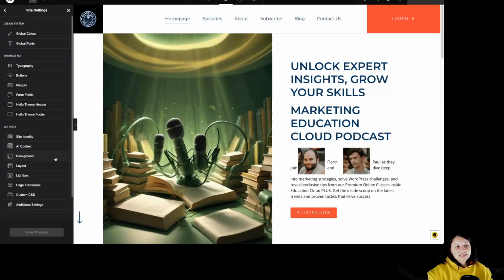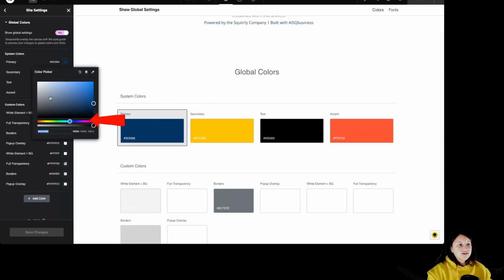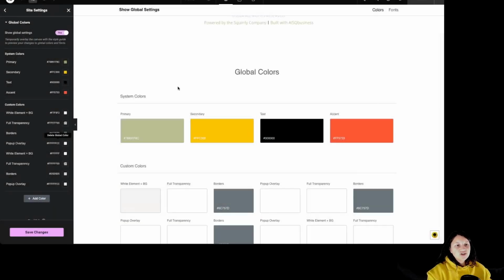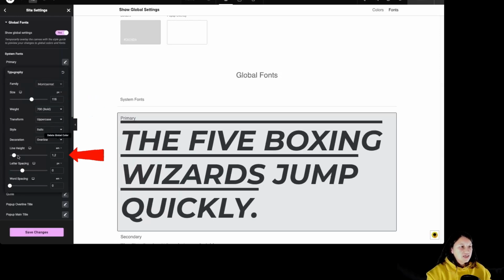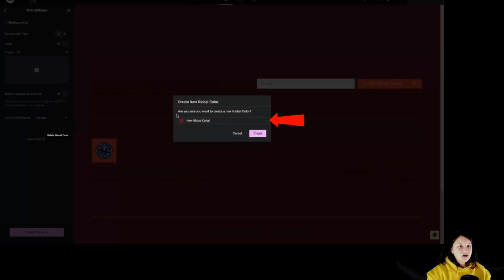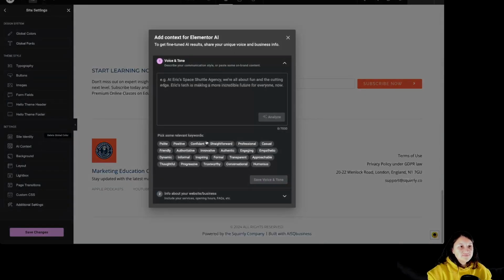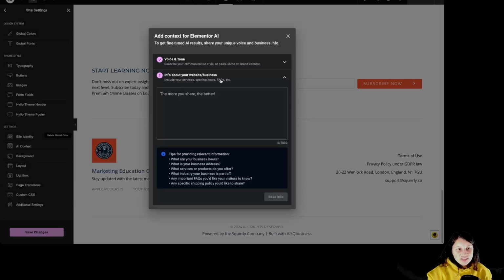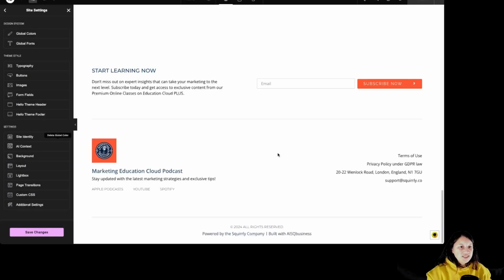[Elementor Pro Tutorial] How to Set Up Your Brand Style with Elementor AI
A strong brand doesn’t stop at a logo—it lives in your colors, fonts, and the feel of every page. With your AISQbusiness website, you don’t need a designer to get it right.

In this video, we’ll show you exactly how to:

✅ Set up global colors and fonts for your website using Elementor
✅ Define a consistent brand style across every page
✅ Customize your site’s look and feel—without needing a designer
✅ Make sure your visuals reflect your business, your message, and your values

With Elementor Pro + Elementor AI included, it’s easy to make your entire site feel like you—in just a few clicks.